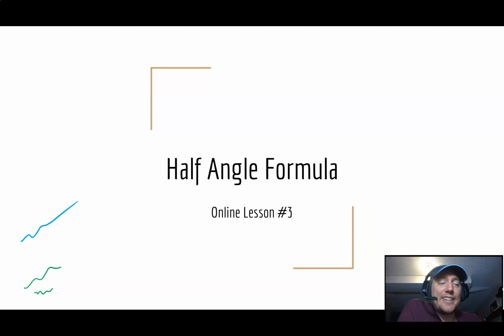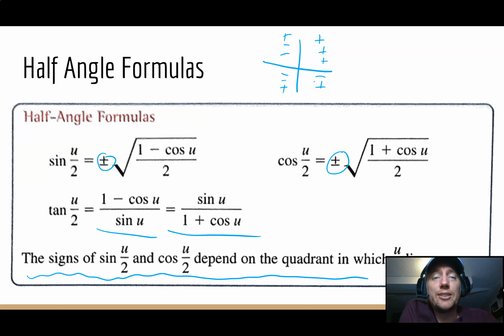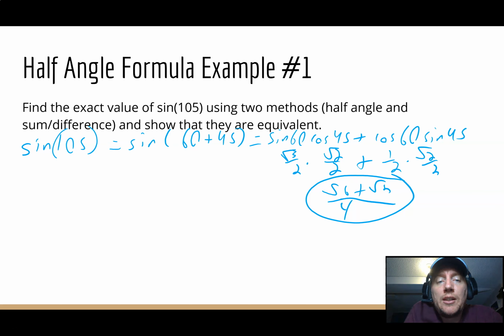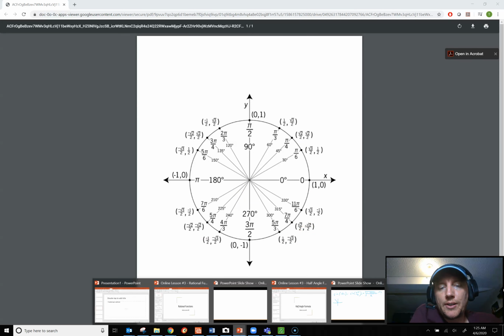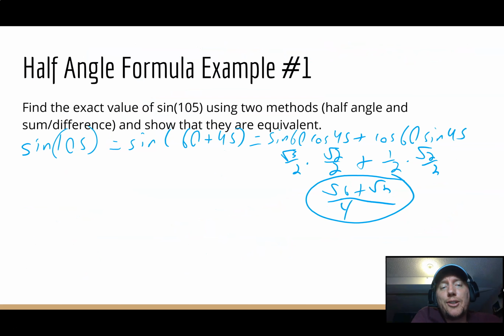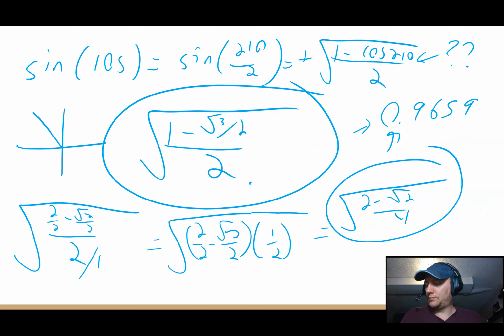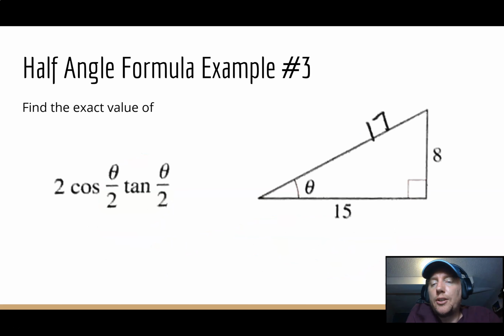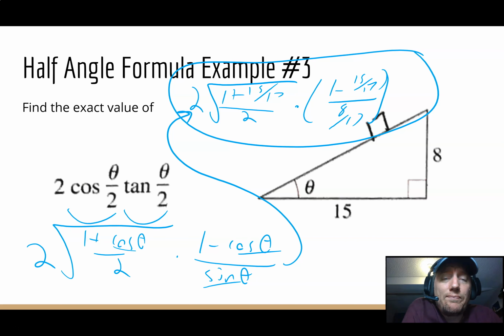College Trigonometry Online Lesson #3